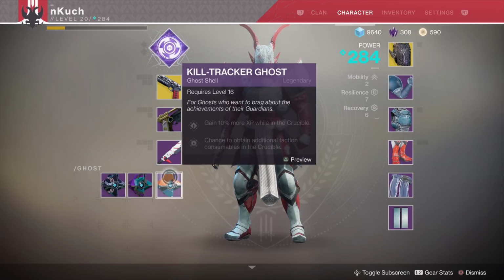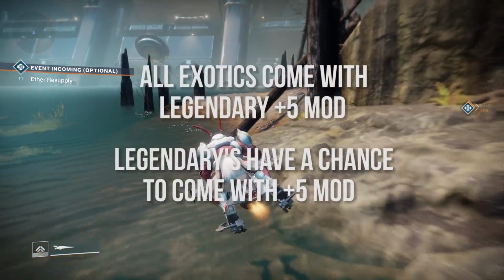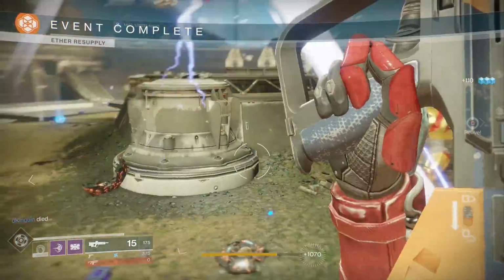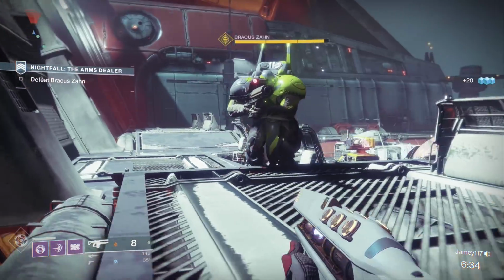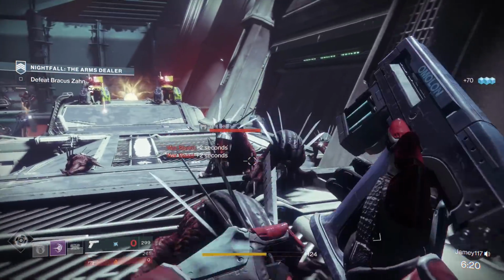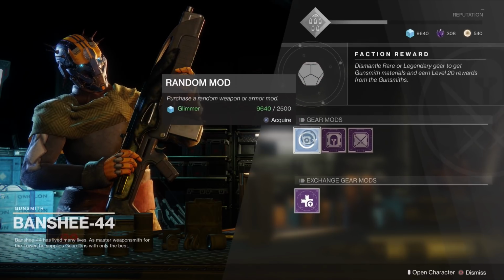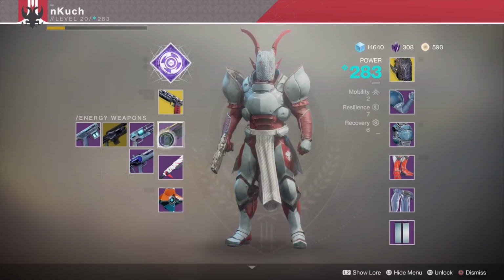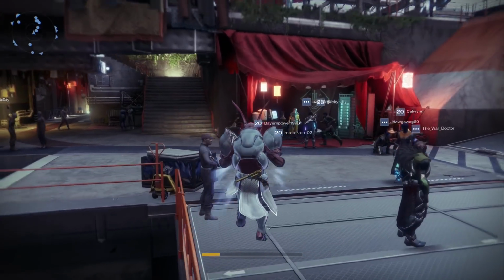Destiny 2: HOW TO REACH 300+ POWER LEVEL | Guide For Quickest Power Leveling!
Hey guys, today I'm showing you an in depth guide on reaching 300+ power level in Destiny 2 as quick as possible. By following this easy and quick guide you'll be able to reach max power level within Destiny 2 (which is 300+ light). I even added lots of tips in beginning of the video to help with the process, enjoy!